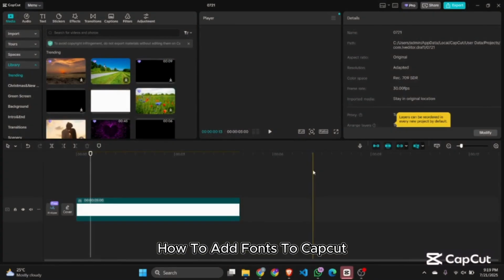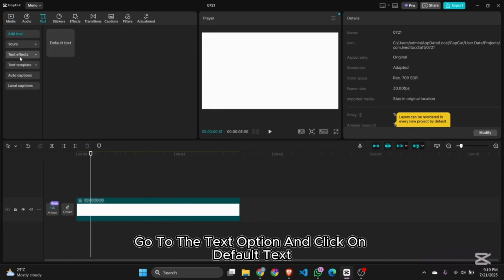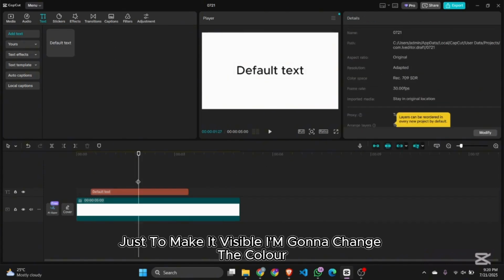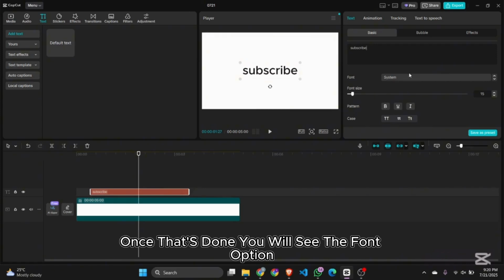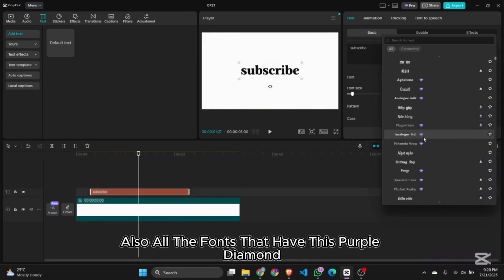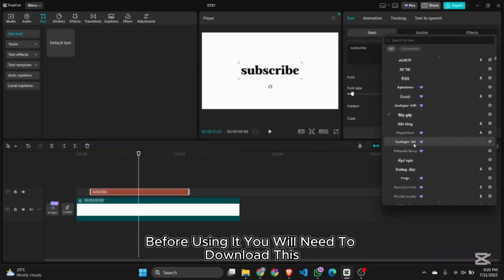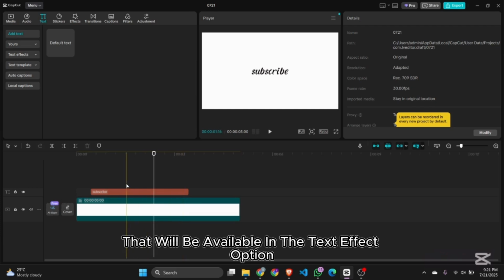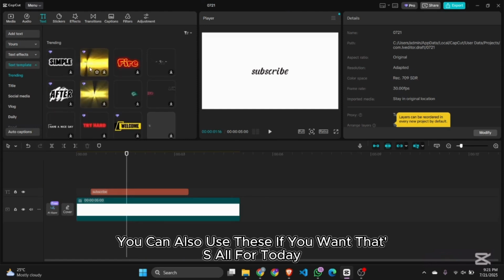How to Add Custom Fonts to CapCut (2025 Step-by-Step Tutorial)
Want to make your CapCut videos stand out with unique fonts? This quick 1.5-minute tutorial shows you how to add and use custom fonts in the CapCut app on both Android and iPhone.

Timestamps:
00:05 – Why Add Custom Fonts in CapCut?
00:30 – How to Import Fonts into CapCut
01:00 – Applying and Editing Fonts in Your Video

In this video, you’ll learn:

How to download and import custom fonts into CapCut

Step-by-step guide for both Android and iOS users

Tips to customize font size, color, and style in CapCut

How to save your font settings for future projects

Perfect for content creators wanting unique text styles

Ideal for TikTokers, YouTubers, and anyone using CapCut for video editing in 2025.